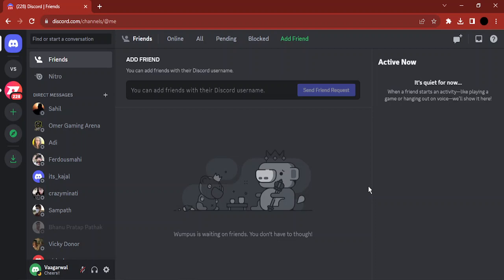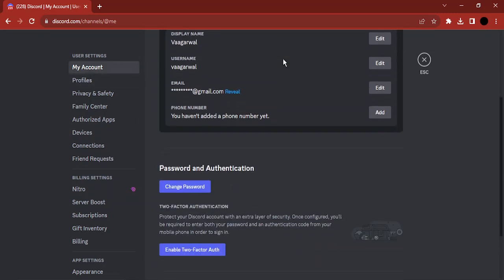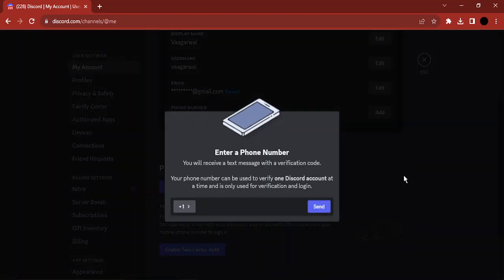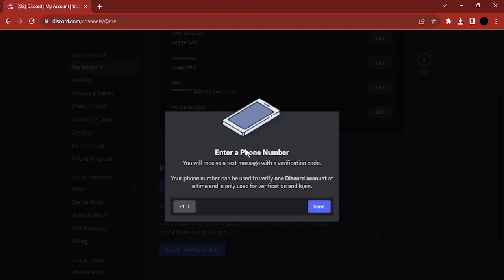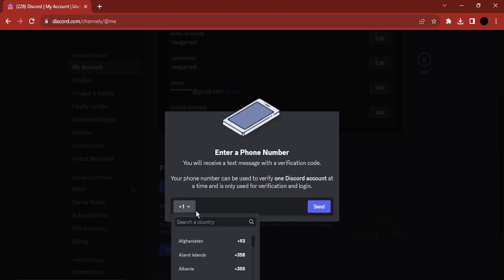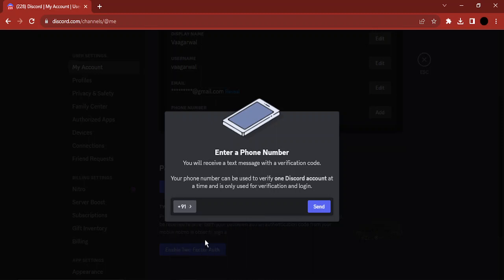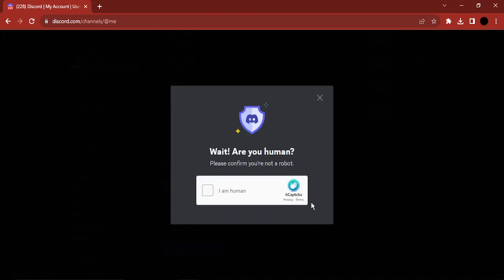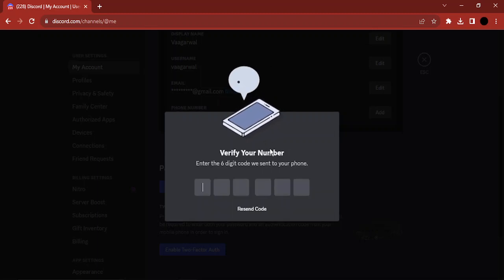How To Add Phone Number To Discord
Title: **How to Add a Phone Number to Discord: A Step-by-Step Guide**

Description: Interested in adding a phone number to your Discord account for enhanced security and account recovery options? Our step-by-step guide will walk you through the process of adding a phone number to your Discord profile. Whether you're a server owner, moderator, or regular user, this tutorial will help you link your phone number to Discord with ease.

📱 Learn how to add a phone number to your Discord account for added security and account recovery.
📱 Understand the benefits of having your phone number linked to Discord.
📱 Follow our easy-to-follow instructions to add or update your phone number securely.
📱 Explore tips for ensuring a smooth phone number verification process.
📱 Join us as we demonstrate the process, ensuring users of all levels can link their phone numbers to Discord confidently.

**Adding a Phone Number to Discord:**

1. **Open Discord:**
   - Launch the Discord app or visit Discord.com and log in to your account.

2. **Access User Settings:**
   - Click on the gear icon in the lower-left corner of the Discord window to access User Settings.

3. **Go to My Account:**
   - In User Settings, click on "My Account" in the left sidebar.

4. **Phone Number Section:**
   - Scroll down to the "Phone Number" section.

5. **Add a Phone Number:**
   - Click the "Add Phone Number" button.

6. **Enter Your Phone Number:**
   - Enter your phone number in the provided field, including your country code.

7. **Verification Code:**
   - Discord will send a verification code to the phone number you provided. Enter the code in the verification field.

8. **Verify:**
   - Click the "Verify" button to complete the process.

**Benefits of Adding a Phone Number to Discord:**

- **Account Security:** Enhance the security of your Discord account.
- **Account Recovery:** Use your phone number for account recovery if you forget your password or get locked out.
- **Two-Factor Authentication (2FA):** Enable two-factor authentication for an extra layer of security.

By following our comprehensive guide, you'll be able to add a phone number to your Discord account, ensuring better security and account recovery options.

Link your phone number to Discord with confidence using our step-by-step tutorial!